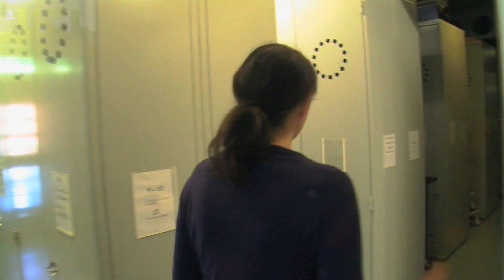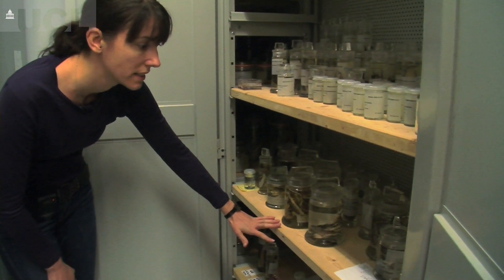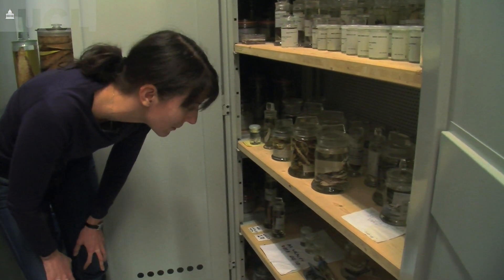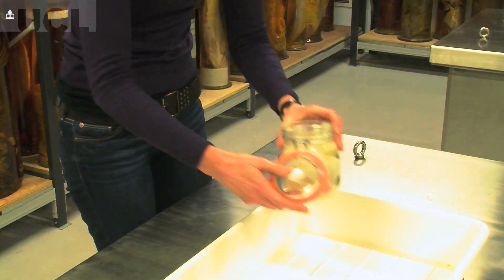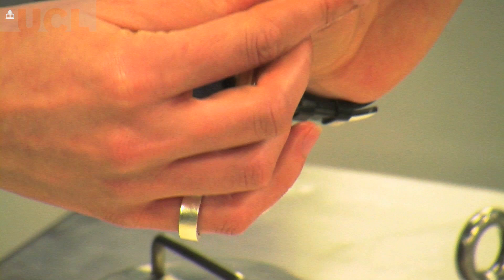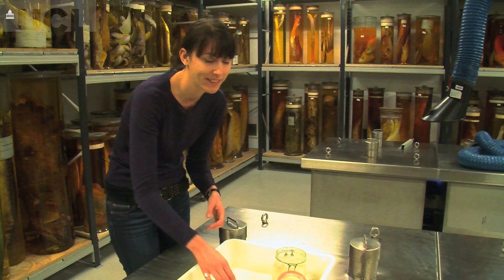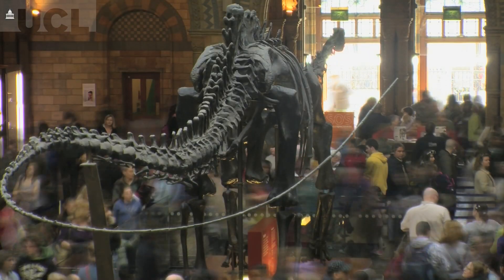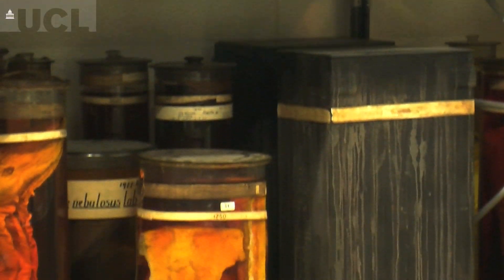Exploring Lake Tanganyika at the Natural History Museum, London (UCL)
Dr Julia Day (UCL Genetics, Evolution and Environment) gives an insight into her work at the Natural History Museum and her research on biodiversity in fishes endemic to Lake Tanganyika.